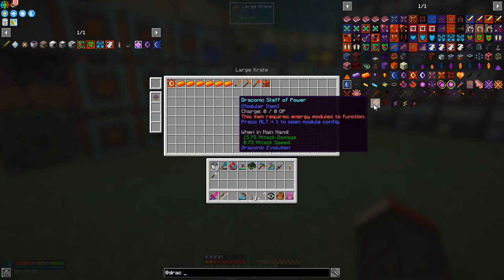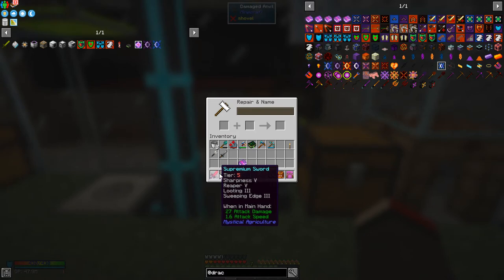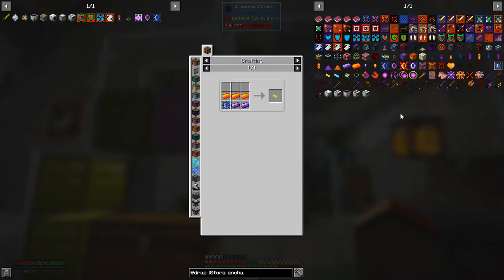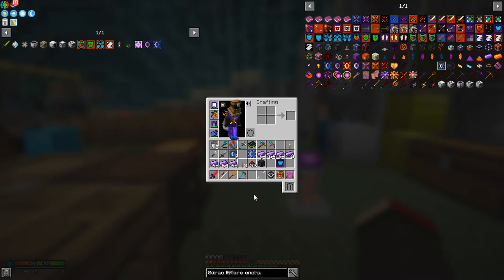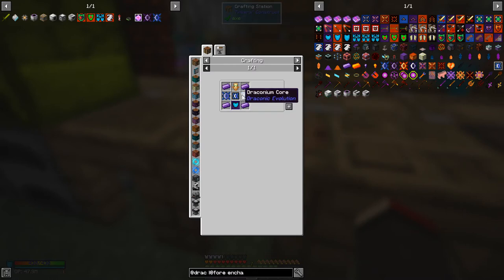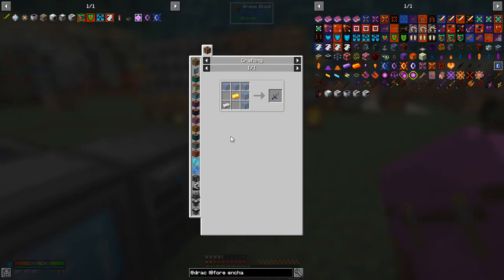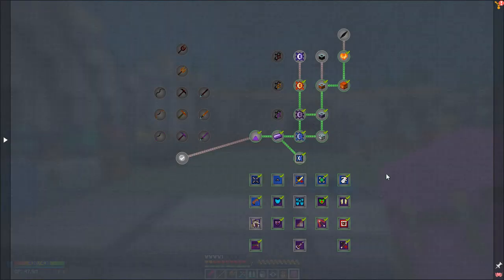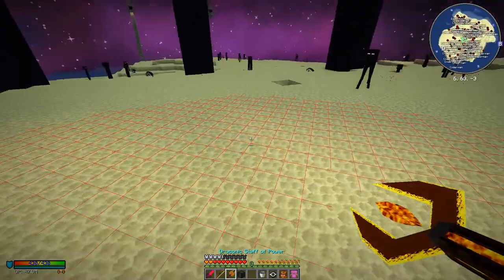FTB OceanBlock 27: Draconic Staff of Power, Look At & Test More Draconic Modules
The third of three Draconic Evolution items to fight the Chaos Guardian, the Draconic Staff of Power. We also look and show to enchant Draconic Evolution items, which is the same as the Supremium Sword. We also craft an undying module - essential for the Chaos Guardian.

This video is my twenty-seventh episode of FTB OceanBlock for Minecraft 1.16.5

00:00 Prologue
00:19 Draconic Staff of Power
01:58 Enchanting the Supremium Sword
03:11 Industrial Foregoing Enchanting Machines
07:06 Draconic Staff of Power Built
08:45 Draconium Chest
11:41 Draconic Staff of Power Modules
17:31 Bucket of Life
20:09 Mob Slaughter Factory - Pink Slime
20:45 Wyvern Undying Module
24:11 Inventory Management
24:24 Quest Rewards
32:27 Damage Module
33:46 Testing Draconic Staff of Power
34:49 Testing Draconic Bow with more Modules
38:00 Energy Transfuser
38:38 Look at Draconic Chest Piece Modules
39:47 Epilogue

My exceedingly quiet Discord Channel come and join; I'll post an unlisted video there as when they have been uploaded.

I'm using MeGUI and Avisynth to prepare the video for YouTube and recording with Dxtory and x264 video codec for recording. Time-lapse with FFmpeg. I use a couple of python scripts to generate the AviSynth template